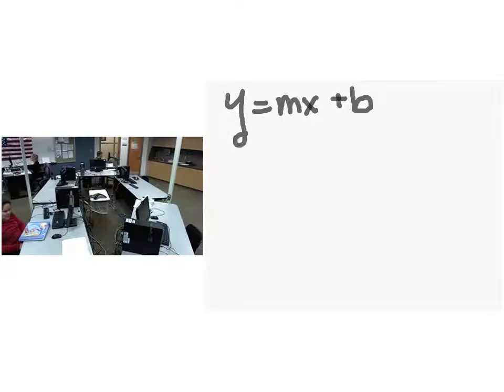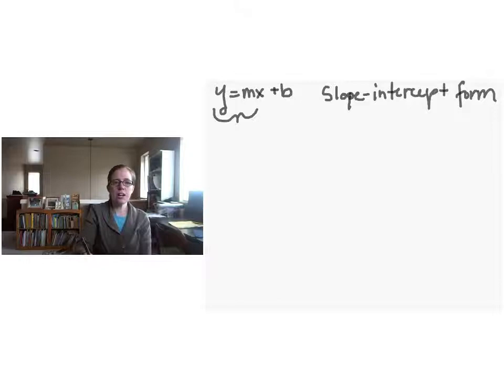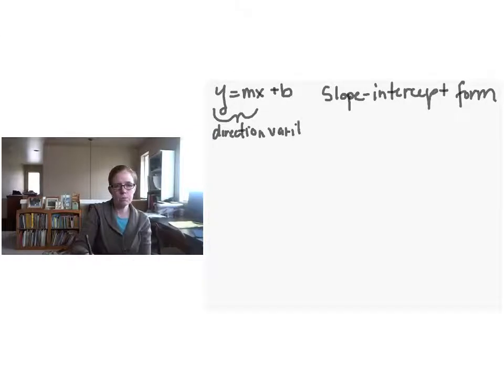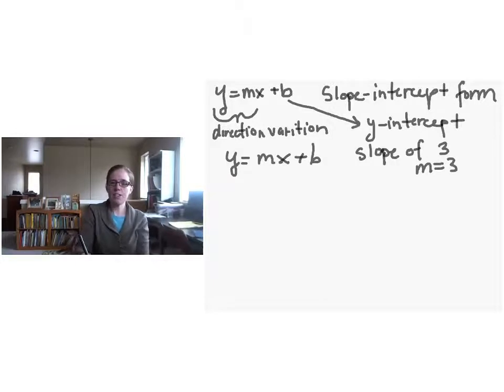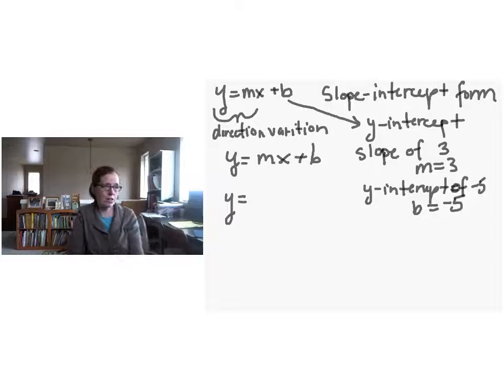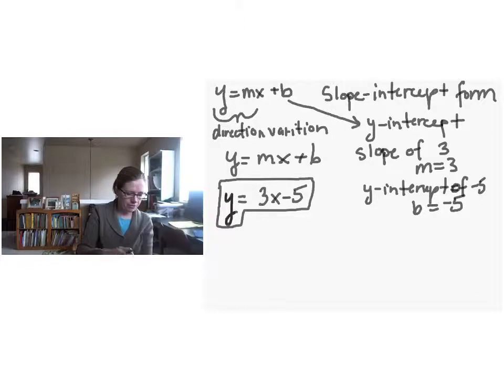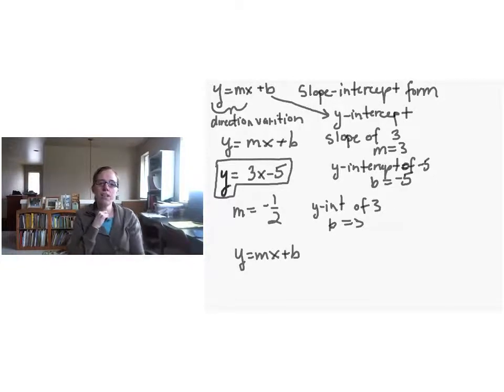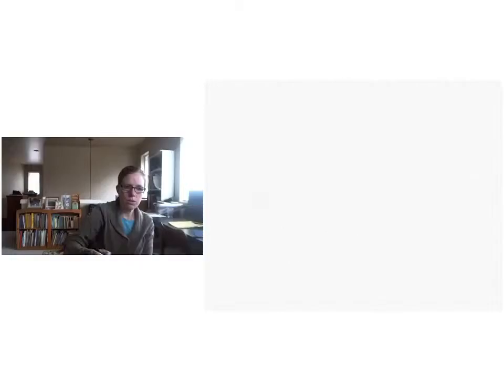Math Classroom, Robin Lowell - Wednesday, March 20, 2013 12.36.35 PM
class on Wednesday